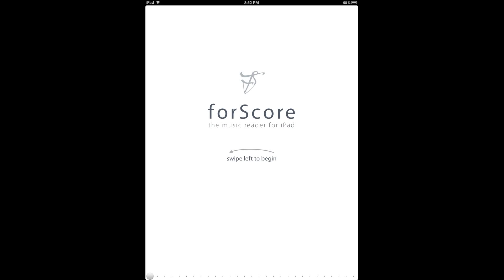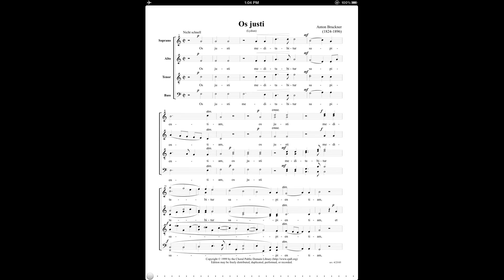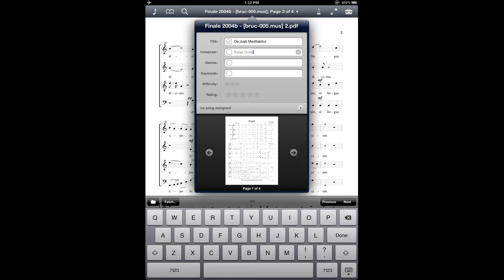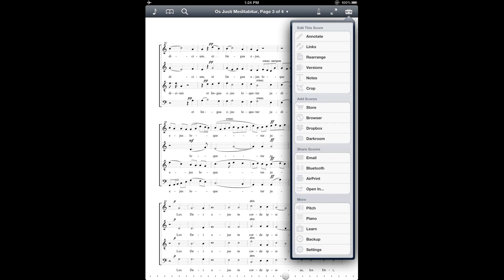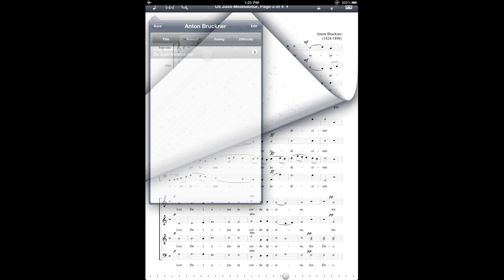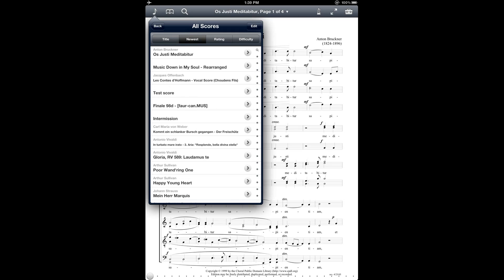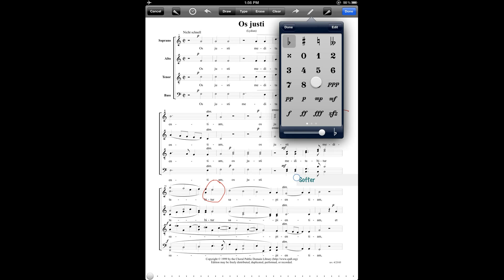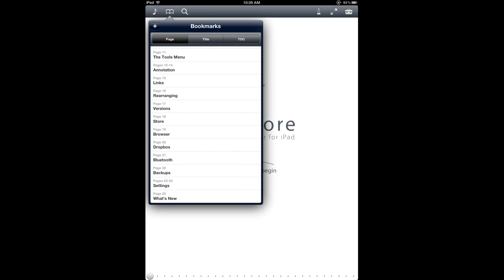forScore Tutorial: Getting Started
Learn how to import a PDF music score, annotate and navigate the score, and browse your scores in forScore's music library menu.  A hands-on introduction to forScore.